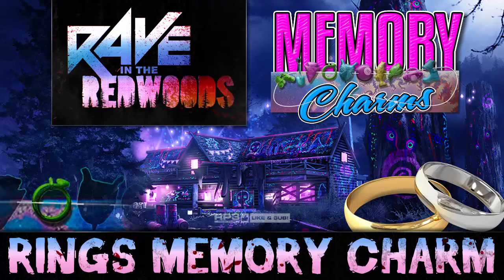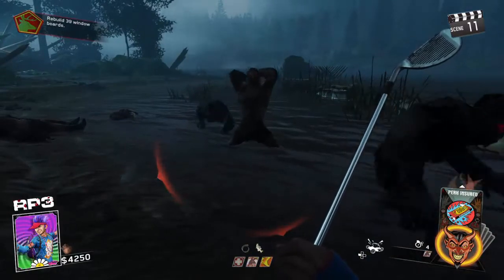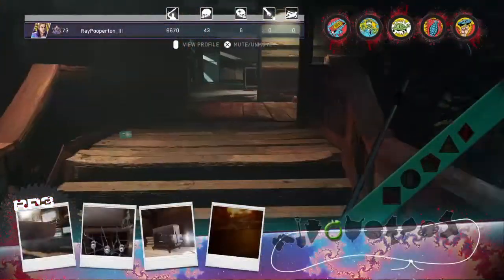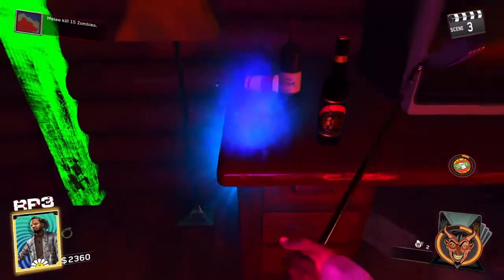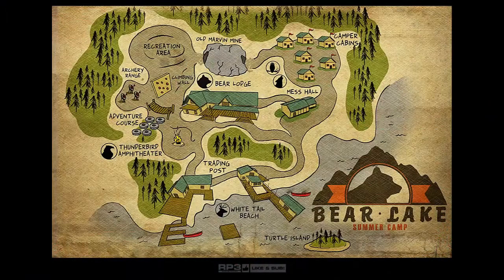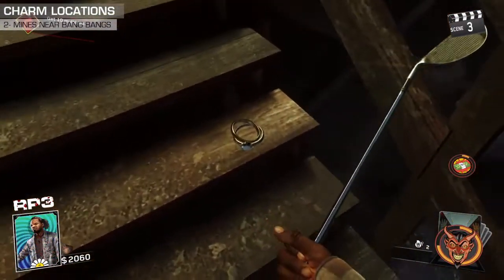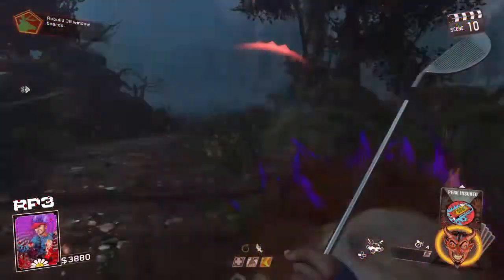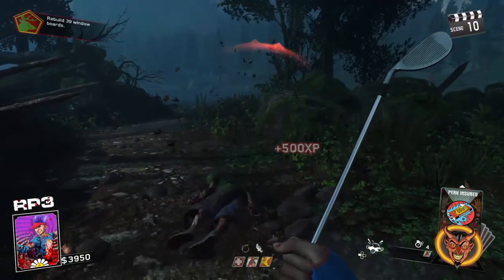ULTIMATE RING CHARM GUIDE! Rave in the Redwoods (Call of Duty Infinite Warfare Zombies)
This is a complete guide to the RINGS MEMORY CHARM in Rave in the Redwoods on Call of Duty: Infinite Warfare Zombies. It includes effects of the mini-perk, detailed and mapped locations to both spawns, and detailed explanation of the ritual process. Plus all charm guides come with a brief overview explaining how charms work. Hope it helps!

RAVE IN THE REDWOODS VIDEOS